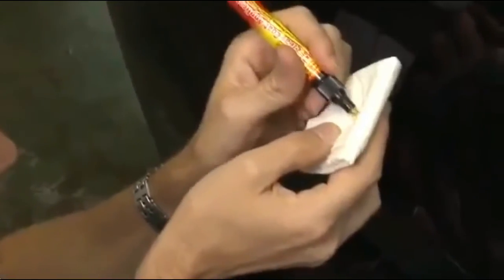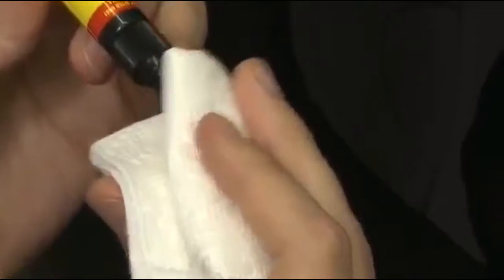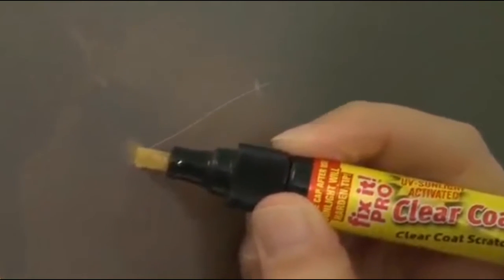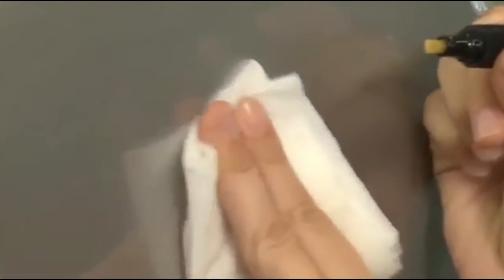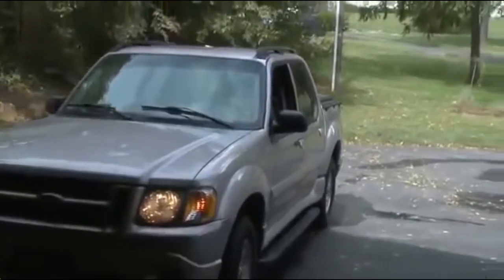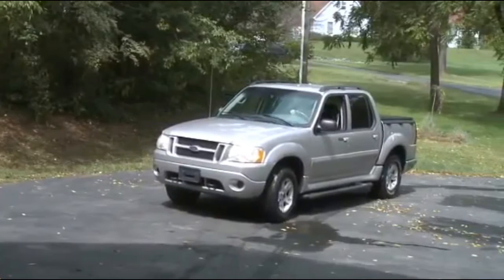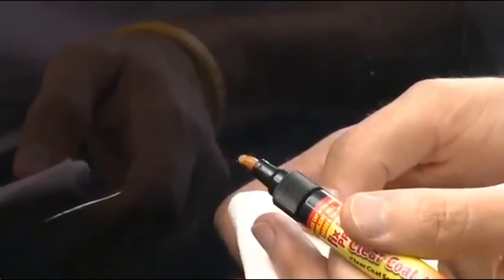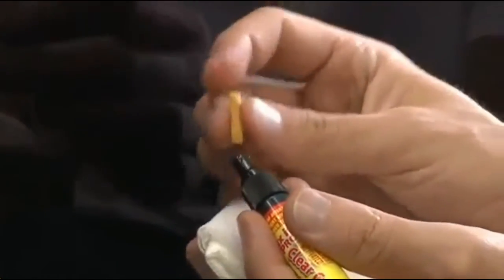Ezonzo Car Paint Scratch Repair Remover Pen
Features:
1. 3 easy steps, very simple to apply to the whole car body or any car color
2. Portable, non-toxic & easy to use

3. It is the fastest scratch repair that safely removes scratches from your car’s finish quickly and easily

4. A must item for car lovers and drivers

5. Excellent design for clearing coat scratch repair

6. Features as non-toxic, permanent, odorless and water resistant

7. Can be used on any car, or in any color

How to use:

1. Shake Car Scratch Repair Pen applicator thoroughly with cap on. Apply Car Scratch Repair Pen in shaded area

2. Prime the applicator on a separate surface. With tip pointed down, PRESS & RELEASE spring tip on a surface until tip is saturated. Protect tip from sunlight! It may take 40 to 50 presses to saturate the tip.

3. Apply along & into damaged clear coat. Work quickly, Car Scratch Repair Pen cures in direct sunlight.

4. Apply at temperatures above 15 degrees Celsius.

5. Quickly wipe off excess with dry paper towel, as Car Scratch Repair Pen can cure rapidly.

6. Allow to cure in sunlight until dry (1-48 hours). Deeper scratches may require additional application